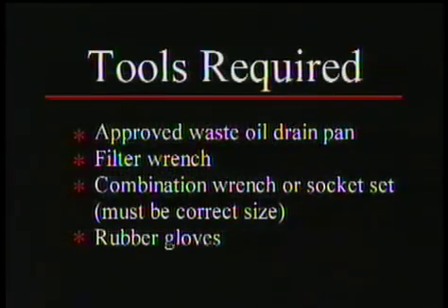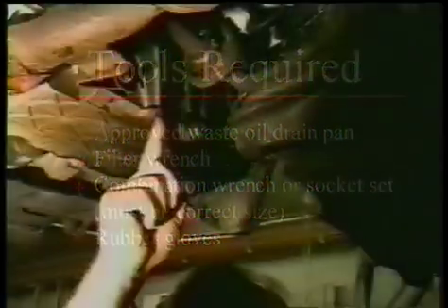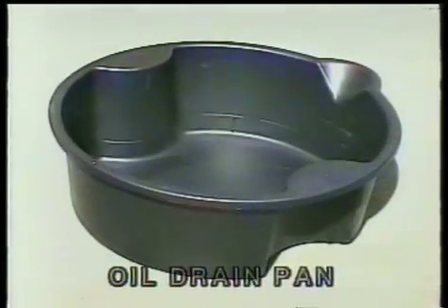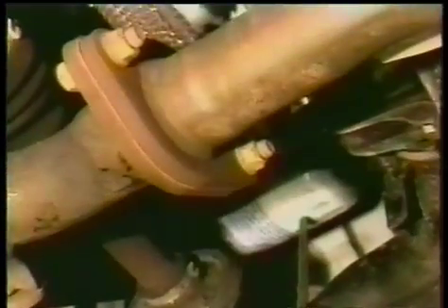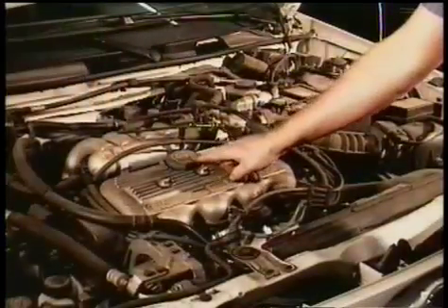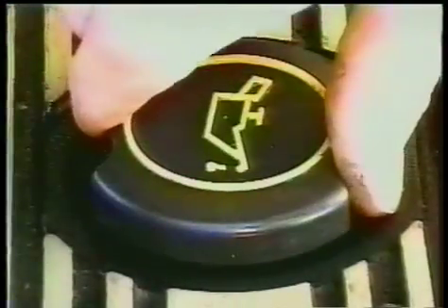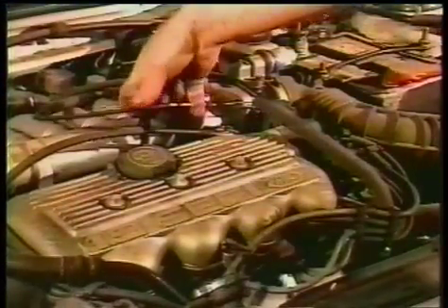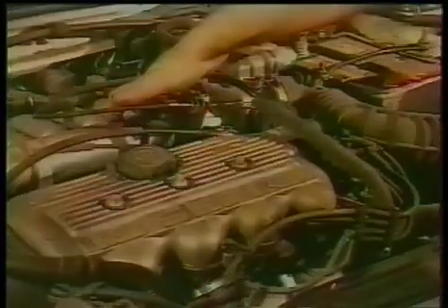Ford Escort - Oil Change Repair Video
Ford Escort - Oil Change